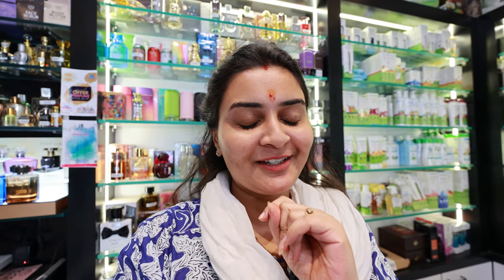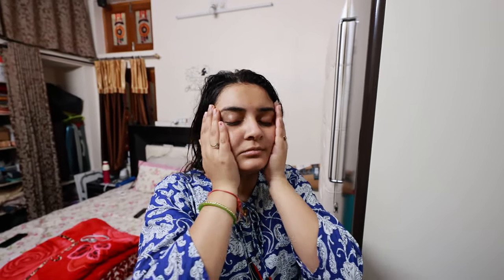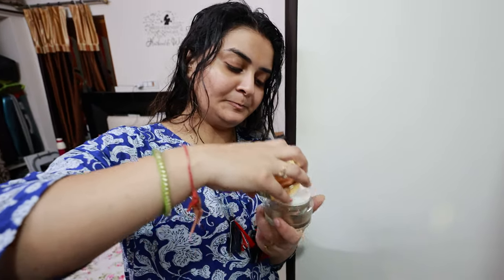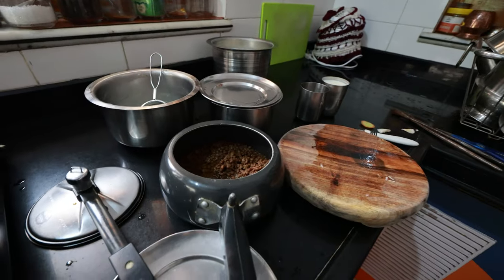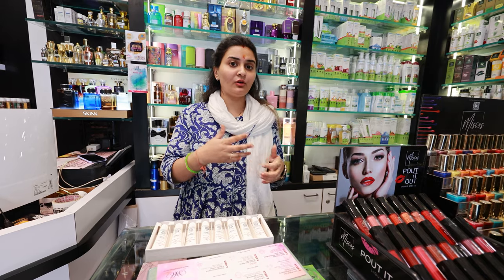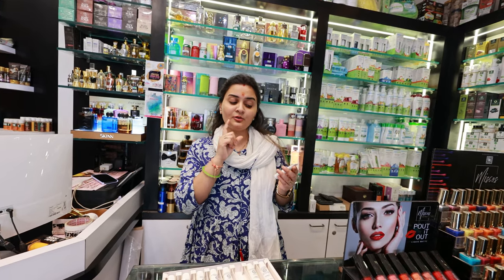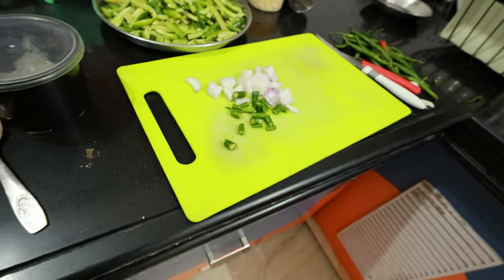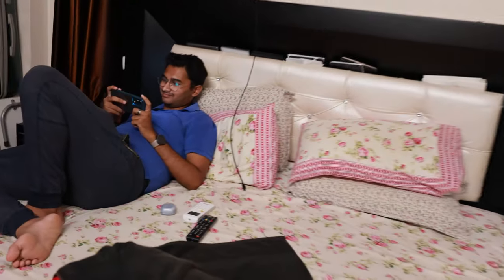mitchell v/s clear balance results work | aj muje pedel gar Jana pada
✦Share your pictures on my Facebook group: